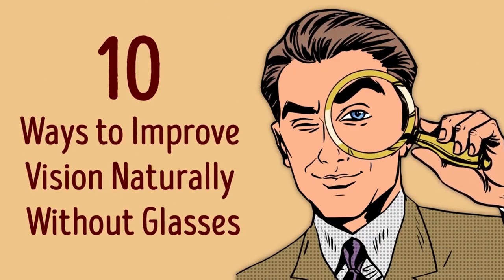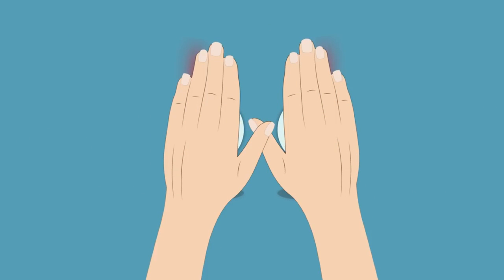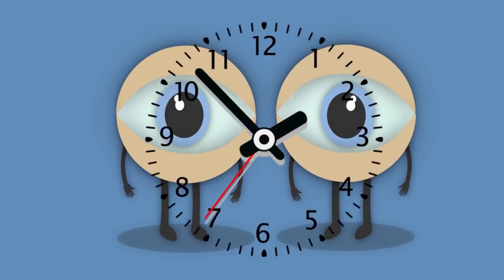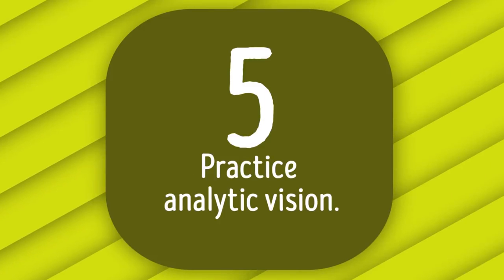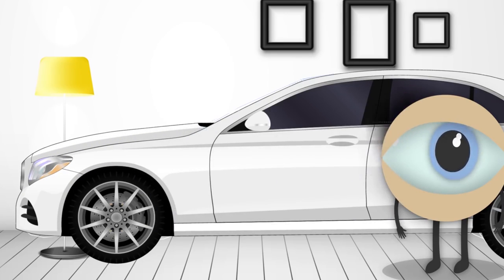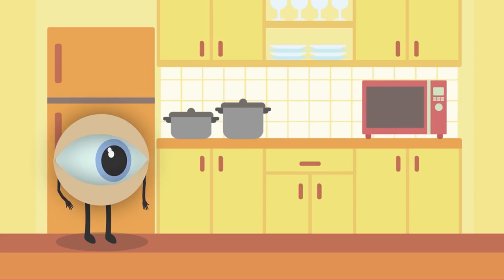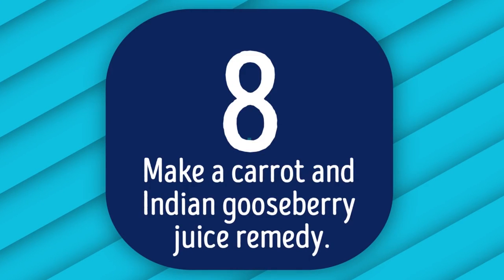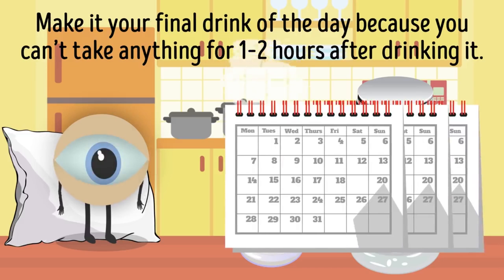Learn About "Warm Hand Technique" And How It Can Restore Your Vision Without Glasses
Have you ever dreamed about restoring your vision without any surgery or pills?

Well, it’s definitely possible – the only thing needed is time to invest in the regular training and exercise. If you’re ready to – this is the path to choose.

Have you heard about palming? Remember when you were playing hide and seek when you were a little kid? It was enough to cover the eyes with your palms and nobody was able to see you! Just do it exactly the same way as you did in your childhood - cup your eyes up with your hands and observe the darkness in front of your face. Make sure that you are not touching your eyelids with your palms.

Palming, which was originally invented by Tibetan yogis, is done in darkness with the palms cupping the eyes. Palming soothes the optic nerve, which is often irritated. Sit in a darkened room with your elbows leaning on a table. Relax your back and shoulders, rub your hands together vigorously to warm them, then place your palms over your eyes. Warm up your hands - rub your palms against each other or hold them under hot water (not very hot!) running from the tap. The base of your right pinkie will be on the base of your left pinkie or if it is more comfortable, place your left palm on the top of your right palm making an upside down V with your palms.

Cover up your eyes with the palms. The base of the pinkie fingers will be right on the bridge of your nose. Make sure you are able to breathe through your nose, otherwise adjust the location of your palms and fingers. Now leaving your eyes open, turn to any light (sun, light fixtures, etc.) and check out the position of your palms. If you are able to see the light through any of the holes between your fingers, correct the placement of palms until you get a perfect cover that does not allow any light to get to your eyes.
Now you are ready for the true eye rest - deep eye relaxation that will remove all eye strain. Do not concentrate on the eyes or area behind them. Breathe deeply. Focus on your breath; it helps to calm down all of the senses. Feel the warmth coming from palms. Then imagine absolutely black space in front of your eyes. I found out that in the beginning it could be an extremely difficult task to perform. The worse your vision is the more difficult it is to picture absolutely black space. But I was able to trick my mind. I recalled drawing different shapes with a black pencil. For example, I would picture in my mind how I draw a circle and then how I shade it in with the same black pencil. Just go ahead and play with yourself, find what tricks work with your mind. I also tried picturing a starry sky and then I was removing stars one by one with the black clouds.

There is also another important point that has to be taken into consideration – the head and neck position during this palming session. Your back and head have to create a straight line during Palming. If you are doing it at work, in front of the computer, place your elbows on the desk, and then place your head into prepared palms. If your head is bent down then move the chair out of the desk and bend in the waist until your back and neck create a straight line. Do not forget about breathing.

Want to know about other ways and exercises to restore vision without surgery or pills? Watch this video till the very end! Remember that the result comes with practice!